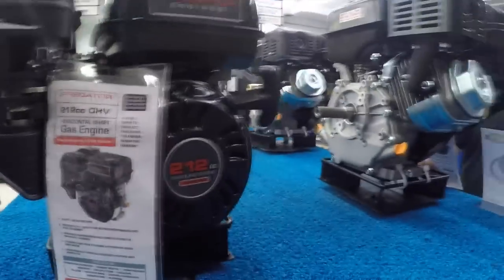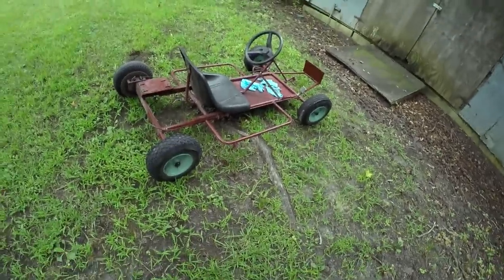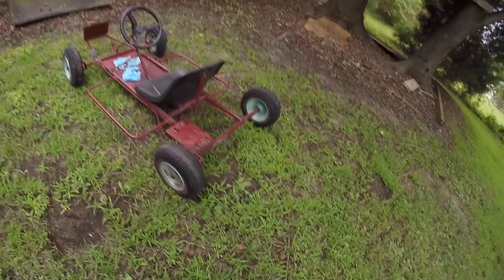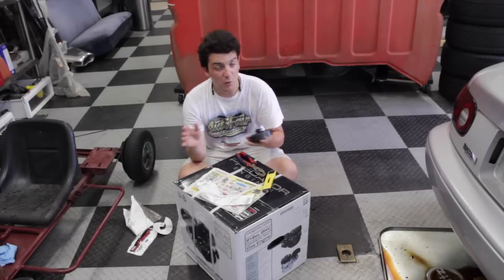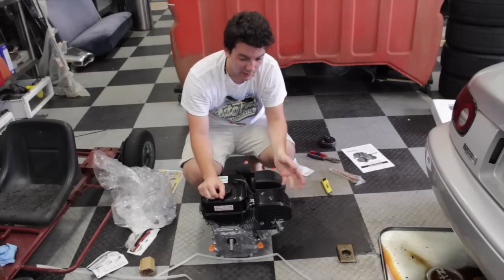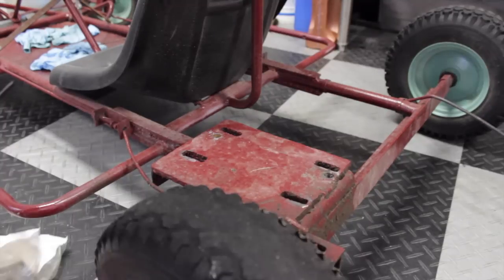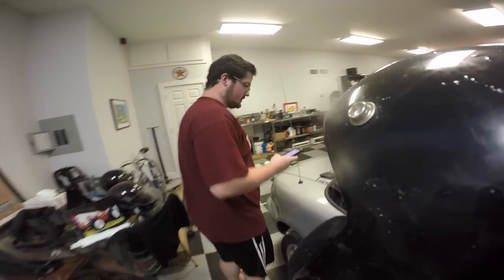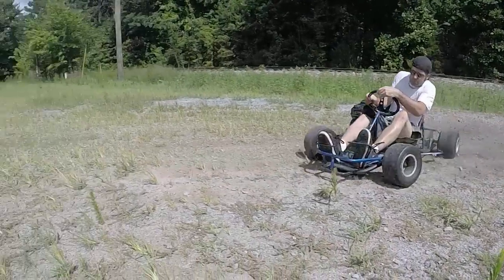The $50 Go Kart Gets a Predator 212!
In this video, we put a Predator 212cc engine on Taylor's $50 go kart. It probably wasn't the best idea to put such a fast engine on it, as the steering, brakes, axle, and seat need work.

ATTENTION: WE ARE NOT LIABLE FOR ANY DAMAGES OR INJURIES INFLICTED UPON ONESELF OR OTHERS IN ANY GO KART, MINI BIKE, CAR, OR OTHER RELATED ACCIDENTS.

The following video features activities performed in controlled environments by knowledgeable persons.  DO NOT attempt to duplicate, re-create, or perform the same or similar activities at home, as personal injury or property damage may result.  CARS AND CAMERAS, the persons shown in this video and ANY CONTRIBUTOR, ARE NOT LIABLE FOR ANY such injury or damage.